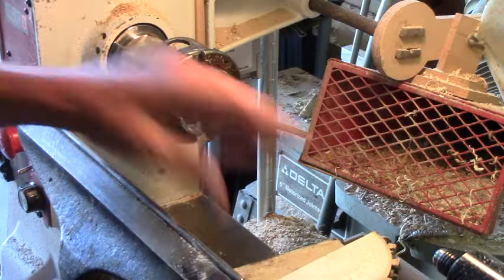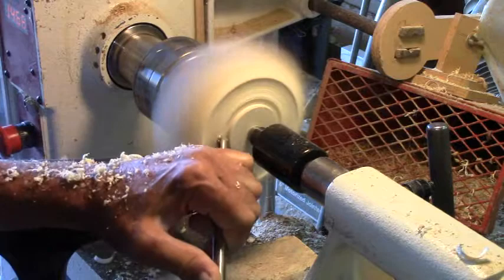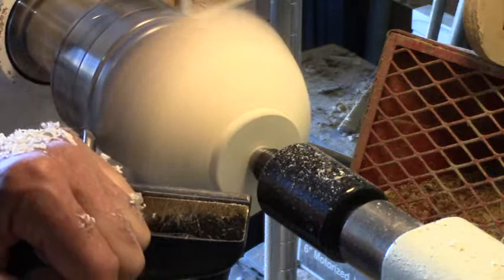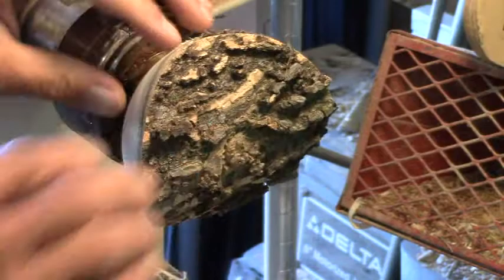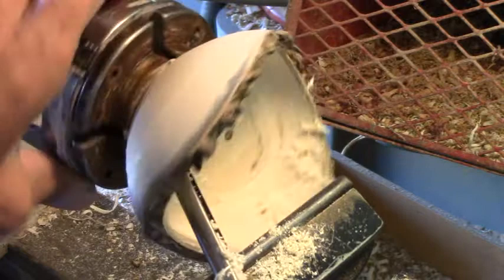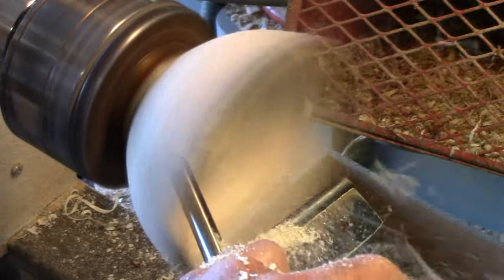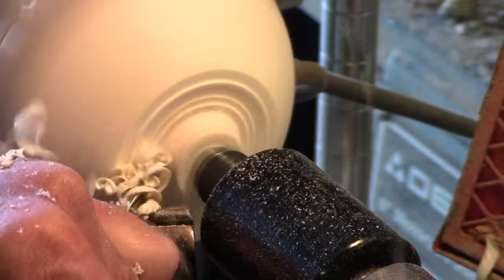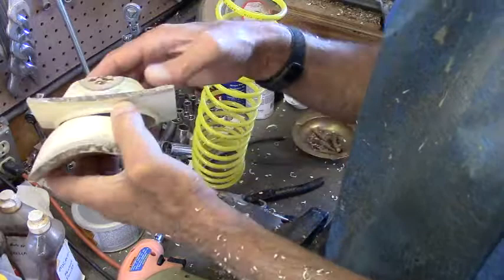Woodturning Quick NEBowl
This will use the other half of the log I used for the winged bowl.